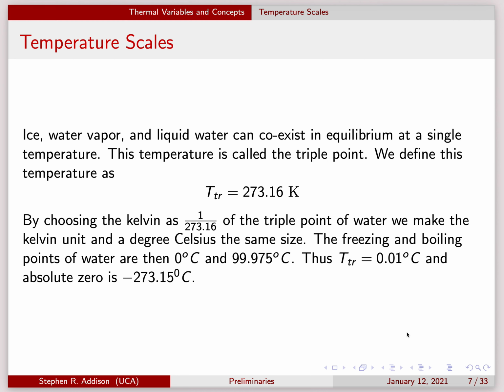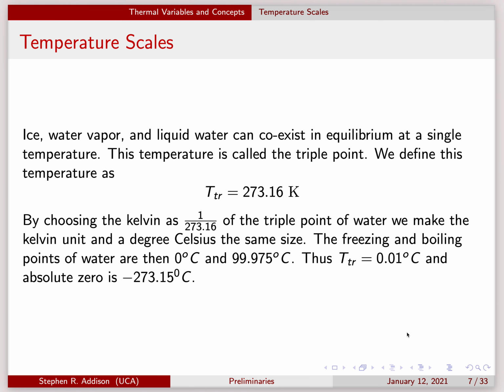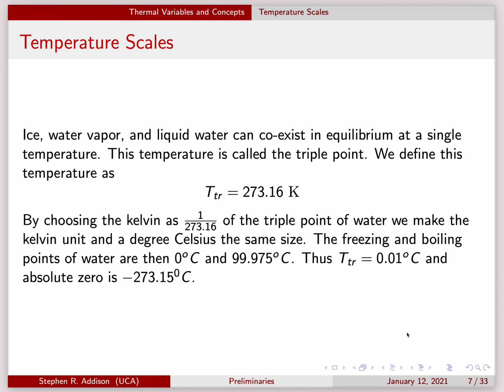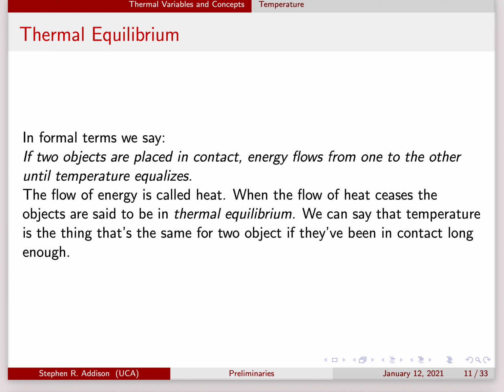Thermal Physics Introduction 2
This material was covered in the synchronous meeting on January 25th, 2021.  You can download the slide deck or a shorter set of notes here:
The files are 001 and 001a